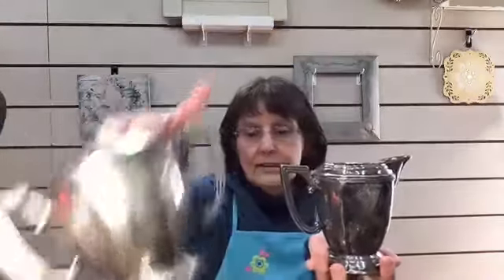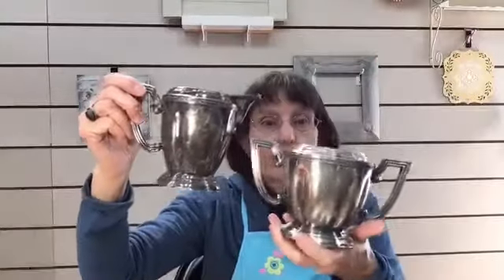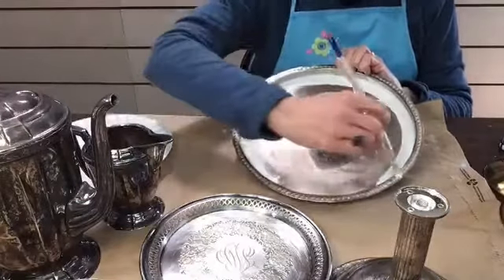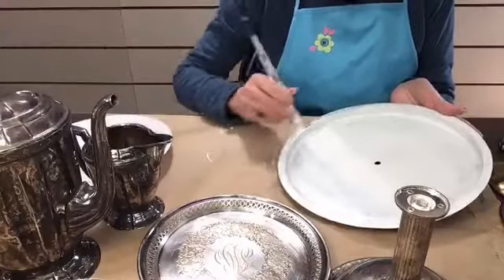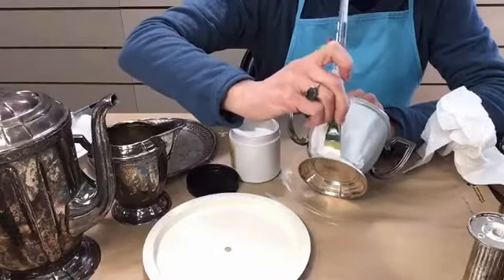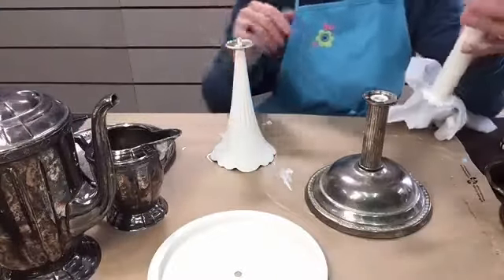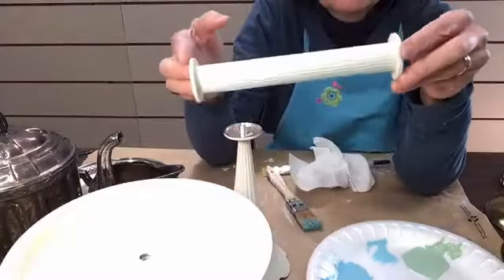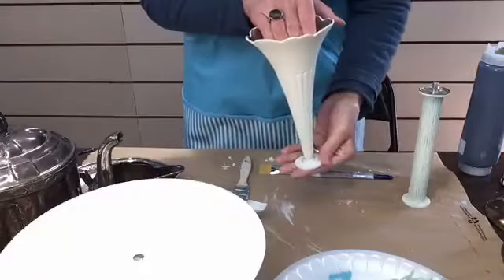Upcycling Old Silver Plate Pieces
Learn how to Upcycle Old Silver Plate Pieces with Dixie Belle Paint Products and Decoupage with Napkins. This easy diy project can transform old silver plate into beautiful home decor. Products used in these projects: Dixie Belle Paint - Buttercream, Fluff, Driftwood, Tea Rose, Mint Julep Dixie Belle Blue. Dixie Belle Satin Clear Coat and Black Glaze.